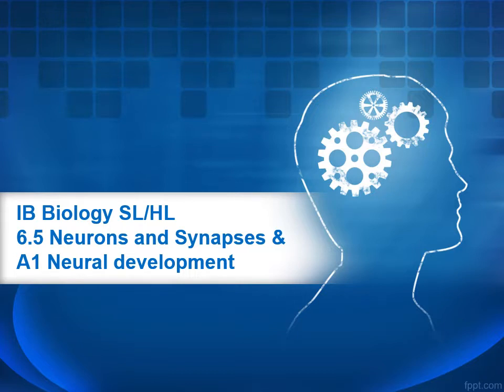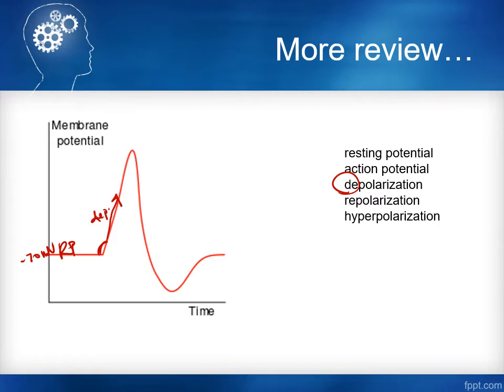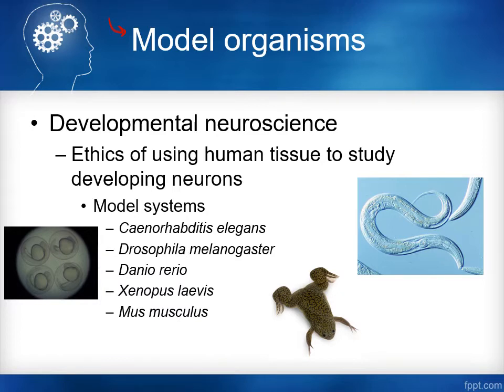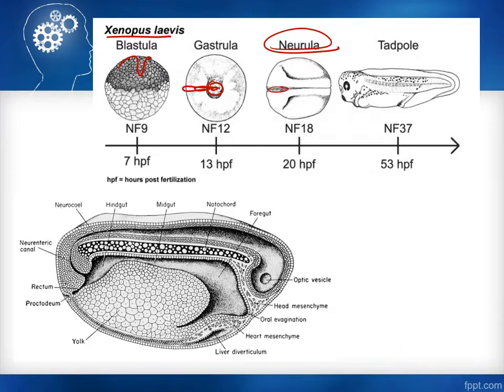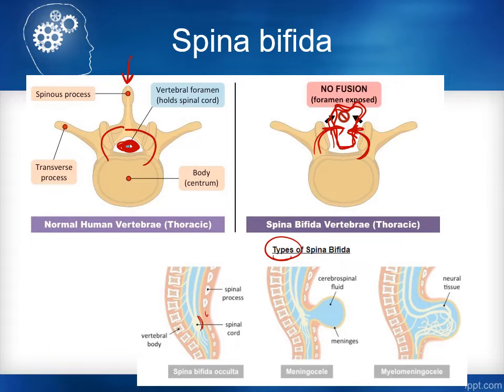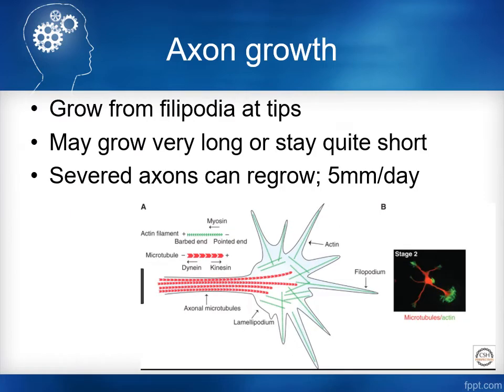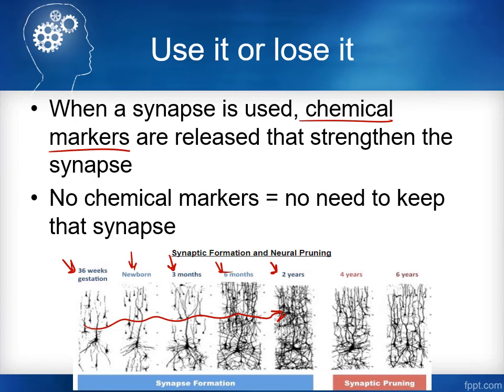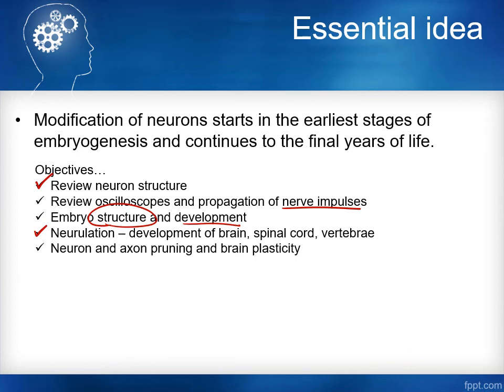IB Biology A1 Neural development